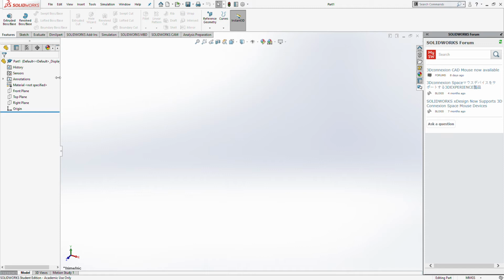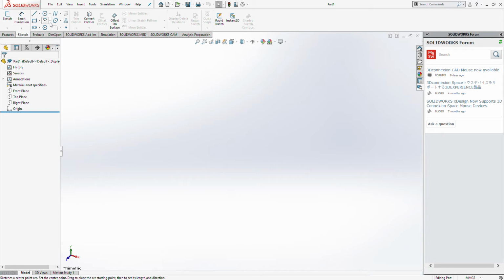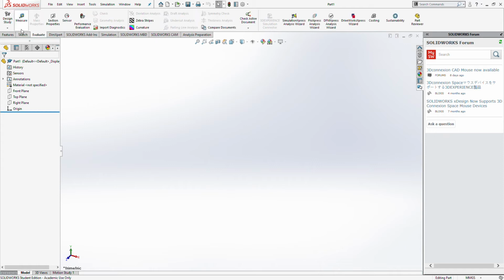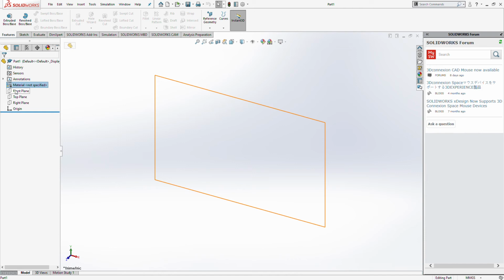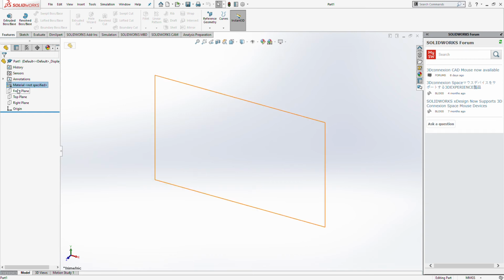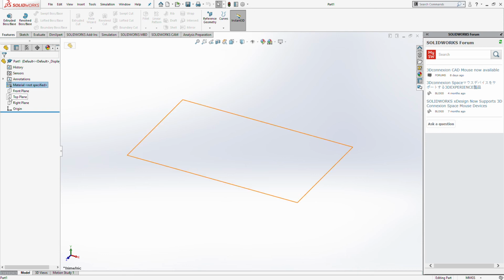Solidworks Tutorial 1.1 - Outline & Interface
This quick tutorial will show you the basics of the Solidworks interface!